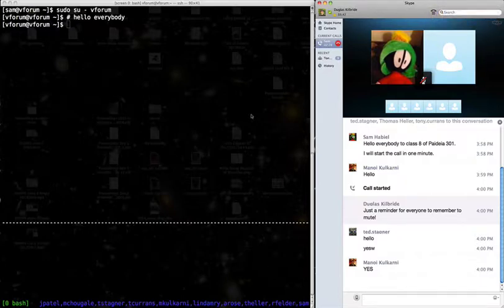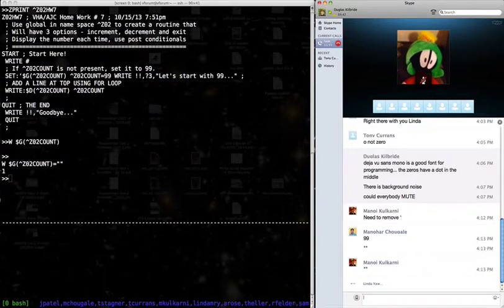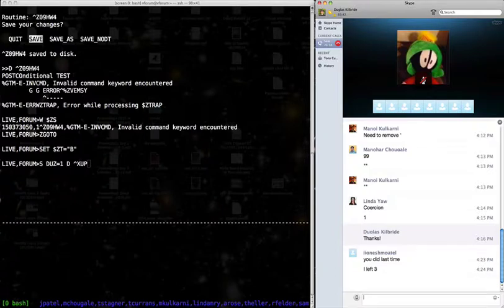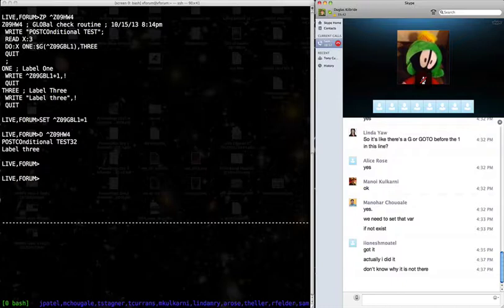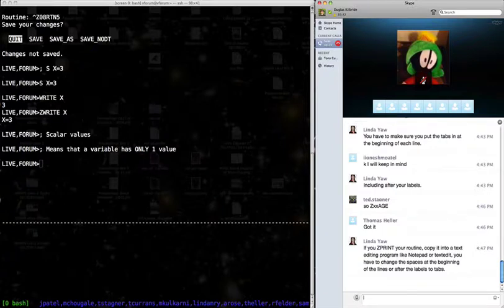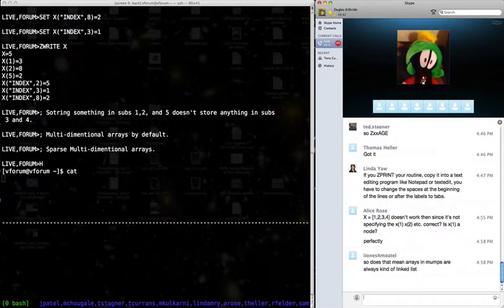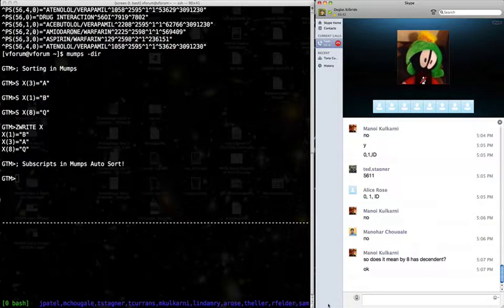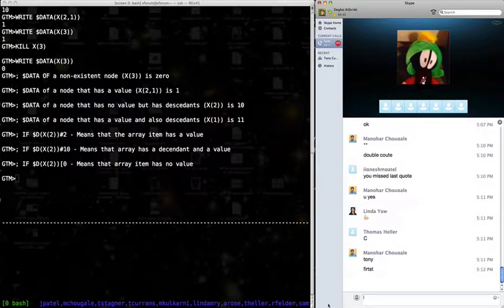MUMPS Class 8 20131015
Eighth in a series of Sam Habiel's MUMPS Programming Class for VISTA Expertise's Paideia program.